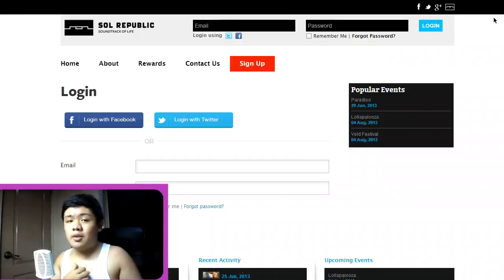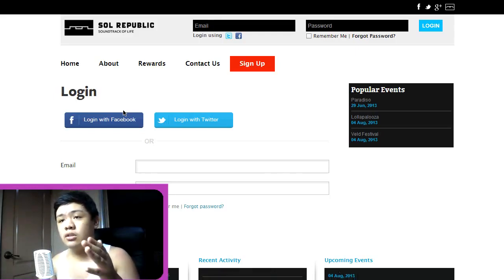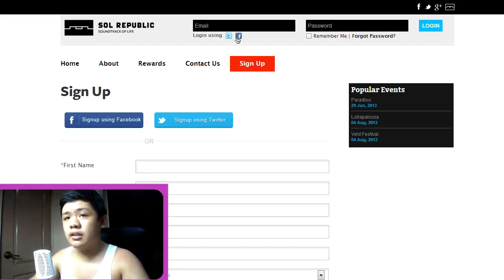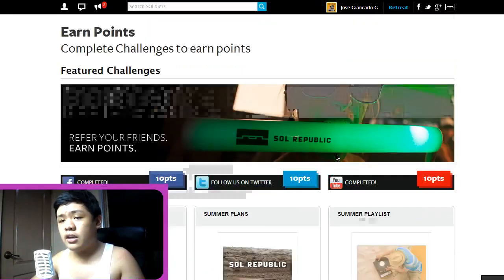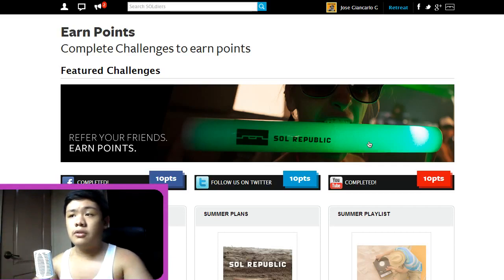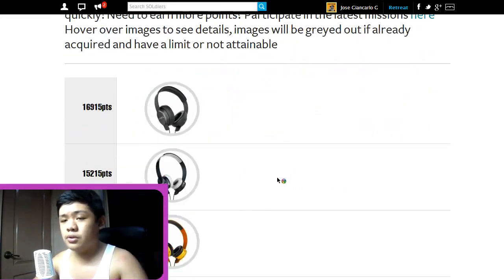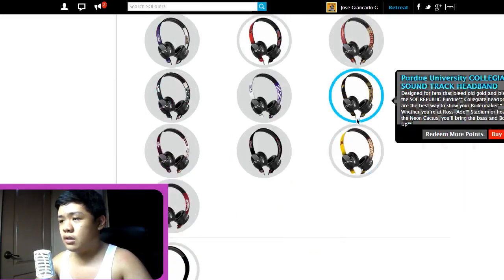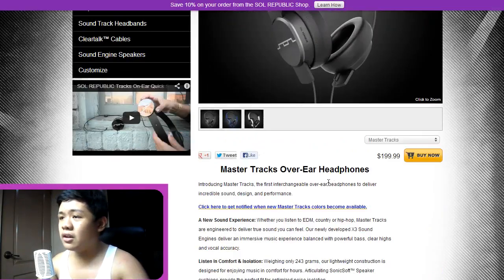Free SOL REPUBLIC headphones through Soldierofsound.com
Steps:
2. sign with fb or twitter or sign up independently
3. check the welcome mail from SOL Repbulic
4.Login
5. go to your profile and edit it for points
6. go to challenges and share the things needed daily
7. earn up points with referrals
8. go to the redeem button and pick what you want you can also buy them if you want

Tags and other crap
iluv cafe nights
dance floor lyrics
e double
emily francesca battistelli
skullcandy headphones
headphones clubpenguin code
best wireless headphones
el camotero
cellphone hands free
custom udk guns
3d sound effects
cp
get free headphones
adorn
hoodie allen
free autotune download
espiritu santo
embroidery floss headphones
htc sensation headphones
galaxy s3 headphones
best iphone apps
best headphones
beats mixr review
ear poulltion
antares autotune free
sony headphones
bet on it
free my niggas
skullcandy fmj
dj style headphones
freeheadphone
iphone 5 unboxing
christian beadles
ave maria
beyonce pregnant
freecamera app
headphones tv ps3
dj virtual hedfouns
clubpenguin coin cheats
free skullcandy headphones
anonymous text online
iphone
bluetooth headphones
e dubble
headphones president star
dubstep dance france
francesca battistelli
sol republic give away 2013 august august
Headphones giveaway beats by dr dre new beats by dre redesigned beats by dre unboxing review beats by dre pill ebay amazon giveaway how to get subscribers how to get views how to get girls how to get relationships how to make love how to have a girlfriend how to make a baby how will I make you go away from these tags but I want to
free membership
dirty heads
britt nicole songs
beats headphones song
coby sports headphones
apple headphones review
badger badger badger
free big headphones
blue yeti review
bf3 skydiving montage
coming for you
game ski free
calle ocho pitbull
card jitsu
free realms headphones
beats wireless headphones
htc rhyme unboxing
headphones download link
fps
cutest kitten ever
free iphone ebay
big l
ass big sean
flod a shirt
htc rezound phone
gygan for mac
droid incredible
bass tester
drake free spirit
best country songs
capita 2012
graffiti writers
bose
billionaire
headphones dubstep
cross fire
bass test subwoofer
galaxy s3 unboxing
album download websites
smosh
apple bottom jeans
free falling
skullcandy headphones review
free energy
snapbacks back tyga
beautiful jessica mclean
beats headphones
freemason instrumental
big green tractor
sony mdr as20
break free
fantage christmas clothes
charles ramsey interview
charles ramsey
macbarbie07
charles ramsey remix
sweet brown
contest
juicystar07
bed intruder song
give away
tyrone biggums
minecraft
michelle phan
whiteboy7thst
iphone 5
pokemon
ellen degeneres
fantage
free pokemon cards
give aways
eleventhgorgeous
snl oprah
kandee johnson
Free Headphones Free earphones Free Stickers free hugs free kisses free tshirts how to get referrals how to get girls how to make babies how to make dogs